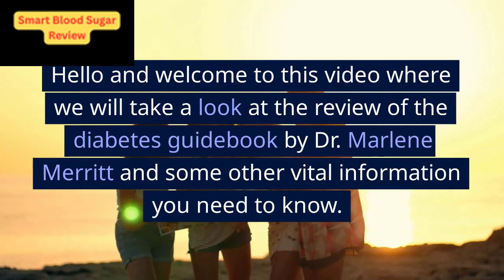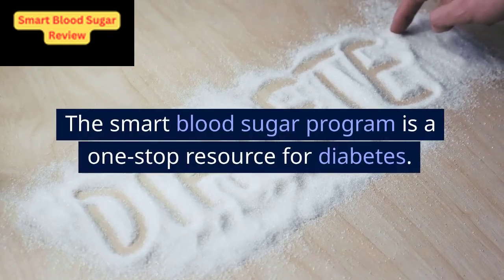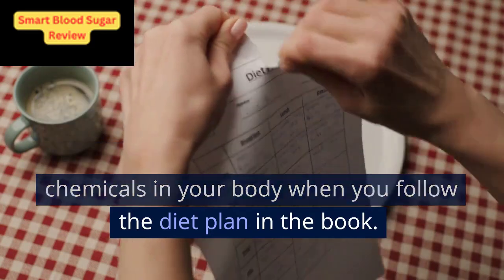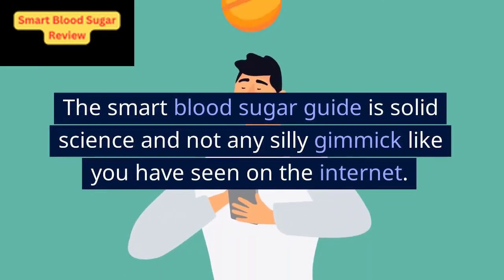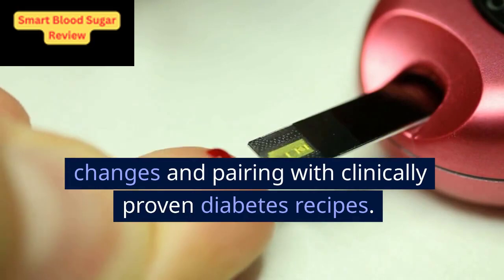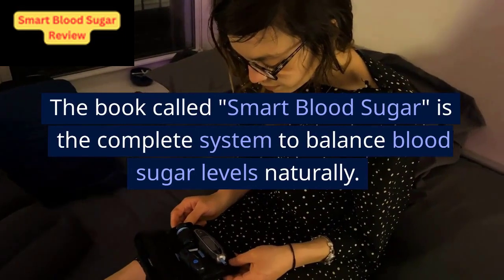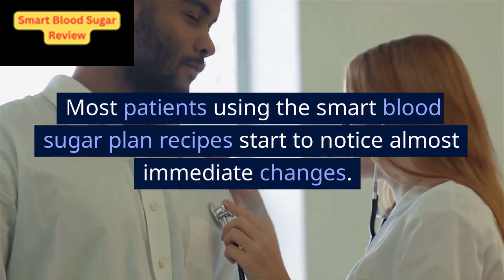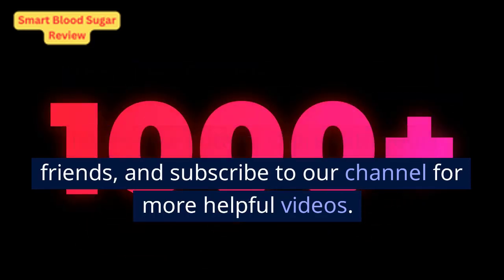Smart Blood Sugar Reviews || Smart Blood Sugar By Dr. Marlene Merritt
Welcome to this comprehensive review of Smart Blood Sugar! If you're looking for answers about this innovative solution, you've come to the right place. In this video, I'll walk you through everything you need to know about the Smart Blood Sugar book and whether it lives up to its claims.

Living with diabetes is a serious matter, requiring careful attention to every aspect of our lives, including exercise and diet. In our pursuit of a long and fulfilling life, it's essential to seek guidance from experts in the field. That's why I personally invested in the Smart Blood Sugar ebook, a valuable resource designed to support individuals with diabetes and promote a healthier lifestyle.

But what exactly is Smart Blood Sugar? Developed by the esteemed Dr. Marlene Merritt, this comprehensive diabetes guidebook offers a wealth of information on regulating blood sugar, incorporating diabetes reversal diets, and providing five additional health books tailored to diabetes management. Among these resources are the "99 Foods for Diabetes" guide, a carb count cheat sheet, and more.

Now, where can you find the authentic Smart Blood Sugar plan, guaranteed to meet the highest standards of quality and effectiveness? It's crucial to purchase this product exclusively from the official website, which I have conveniently linked in the description and comments below. Avoid counterfeit copies and unreliable sources like Amazon, eBay, or Walmart. Remember, the original Smart Blood Sugar book is accompanied by a registration certificate and warranty for your peace of mind.

Let's delve into the benefits of Smart Blood Sugar:

⭐ Reduces spikes in blood sugar and insulin levels, providing stability and control.
⭐ Offers practical methods to promote healthier food choices, ensuring balanced blood sugar levels.
⭐ Contains a treasure trove of 80 pages filled with valuable content on maintaining a healthy lifestyle.
⭐ Designed to be user-friendly, making it easily accessible and implementable for beginners.
⭐ Boasts one of the most comprehensive diabetes programs available on the market.
⭐ No medications or insulin injections are required, making it a natural solution.

But that's not all! When you purchase the Smart Blood Sugar ebook today, you'll receive five valuable healthy handbooks absolutely free:

Indulge in a 7-day meal plan featuring delectable recipes crafted by expert chefs.
Discover the "99 Foods for Diabetics" guide, which provides a list of foods that can help reduce insulin levels.
Master the art of reading food labels with a comprehensive guide on ingredient identification.
Navigate dining out with confidence using the carb count cheat sheet, ensuring you make informed choices at restaurants.
Uncover safe and enjoyable cocktail options with the "Alcohol That Works" handbook.
Now, let's talk about the price. While the Smart Blood Sugar plan was originally priced at $67, you're in luck today! I've secured a fantastic discount for you, slashing the price down to a mere $27. That's a remarkable deal for such a valuable resource that can transform your diabetes management journey.

So, if you're ready to take control of your blood sugar levels and embark on a healthier lifestyle, click the link in the description or comment section to get your own copy of Smart Blood Sugar today.

Don't miss this opportunity to invest in your well-being.